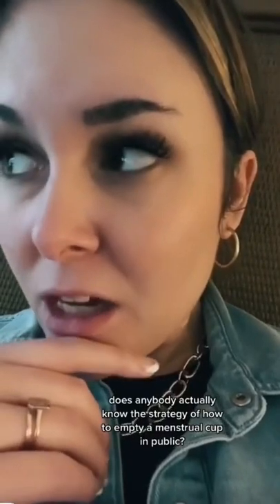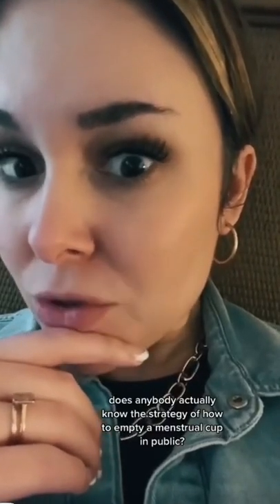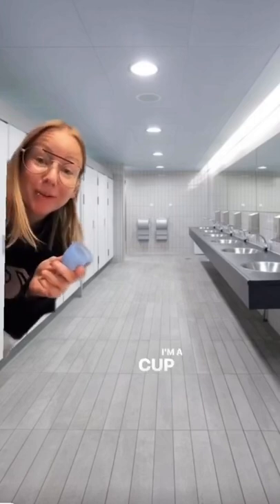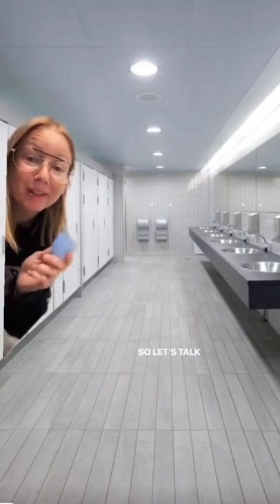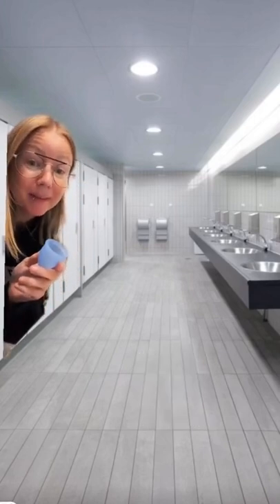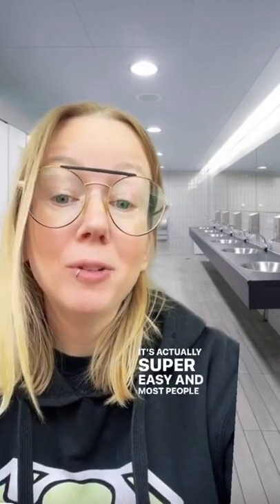How to empty a menstrual cup in public